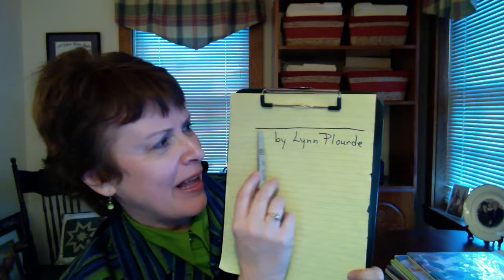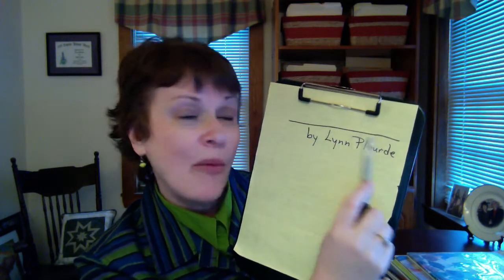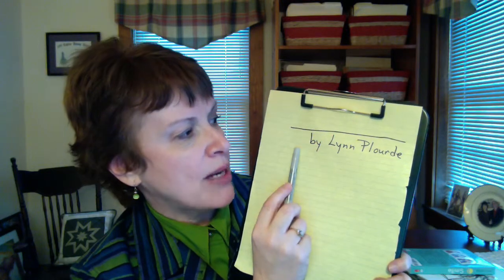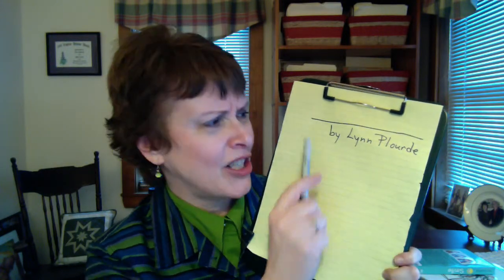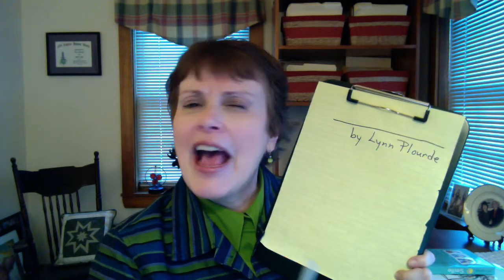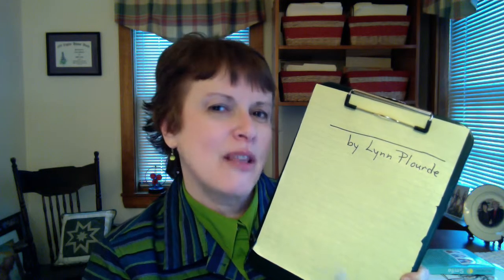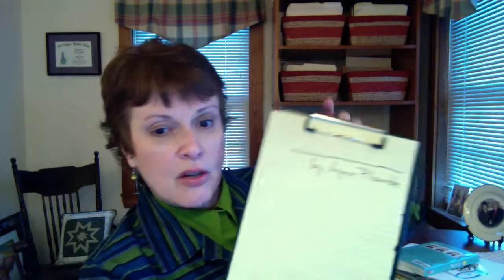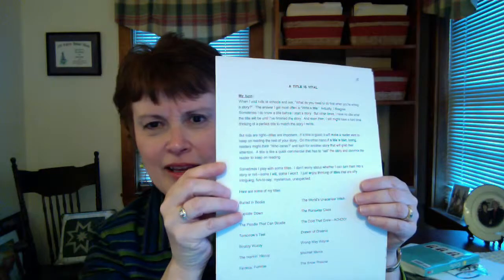Writing Titles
How do you come up with the best titles for your writing? Some ideas here from MAKE WRITING VISIBLE by Lynn Plourde